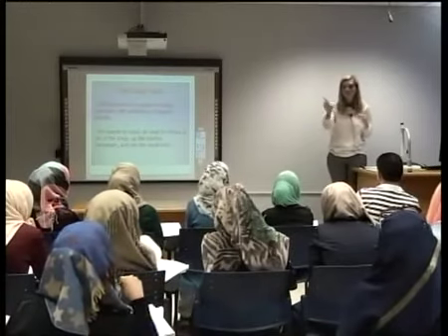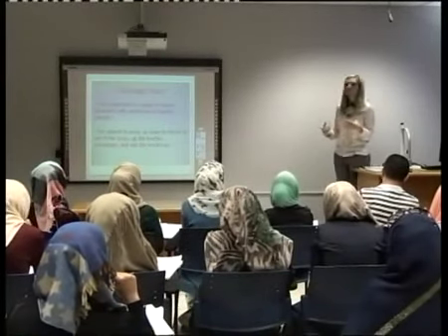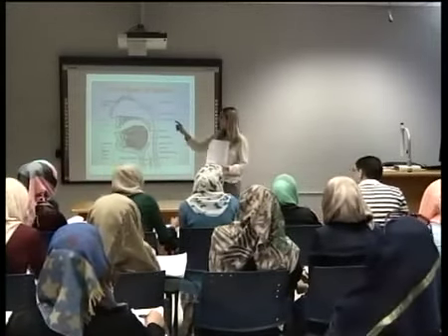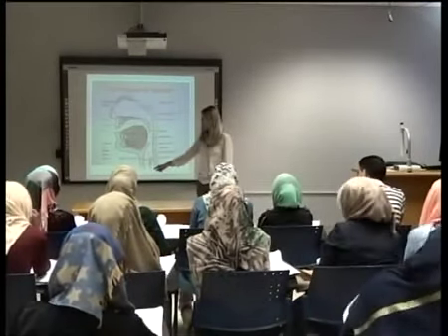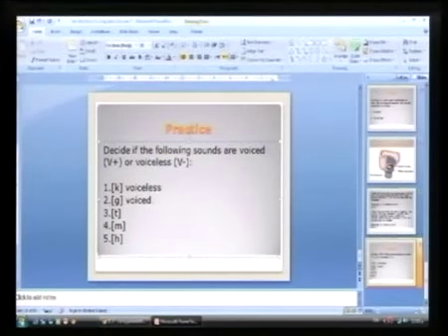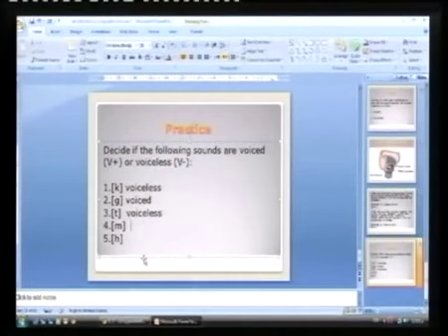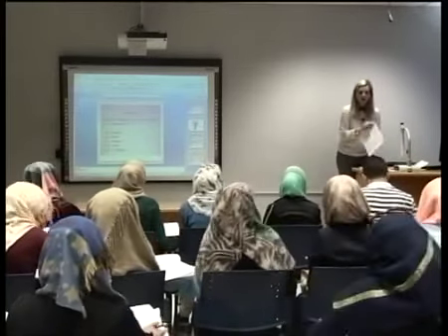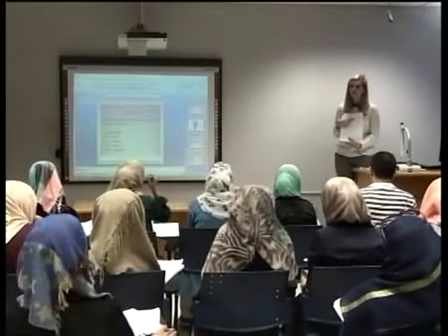٢٧ أغسطس، ٢٠٢٥